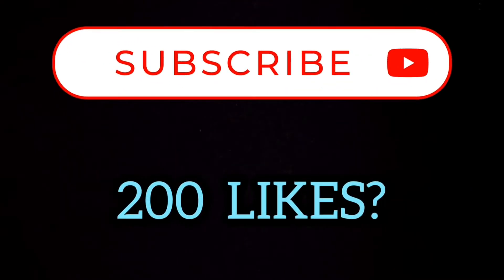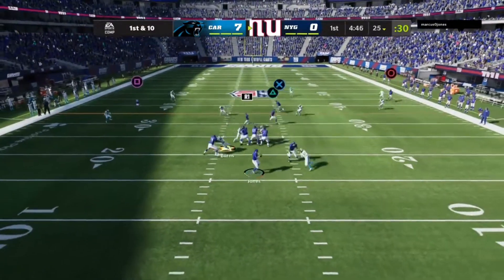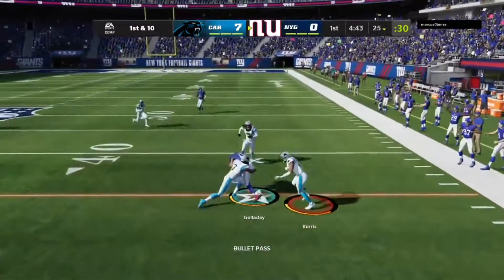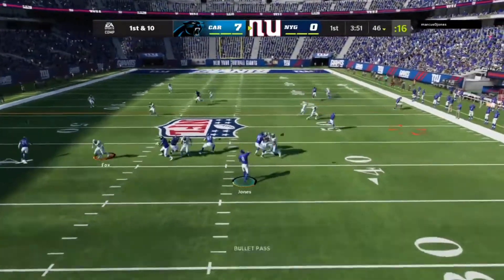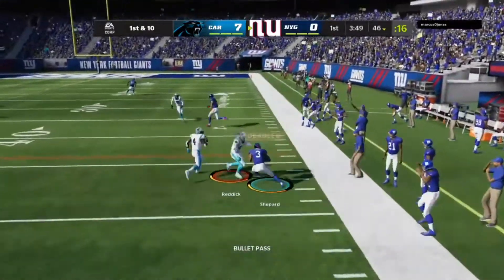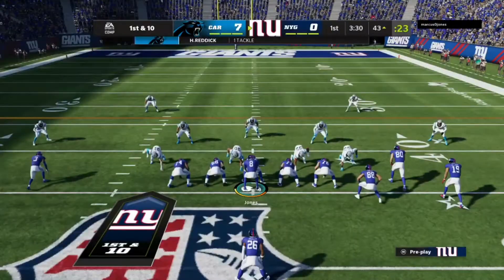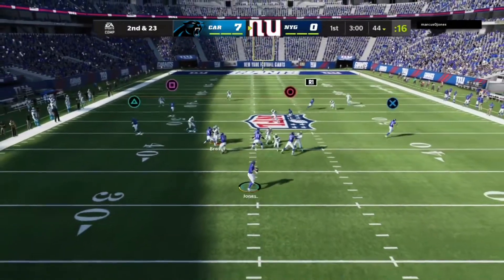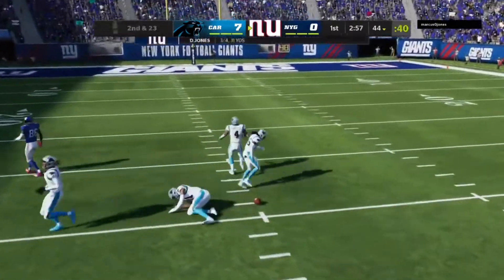If Daniel Jones throws an incomplete pass the VIDEO ENDS